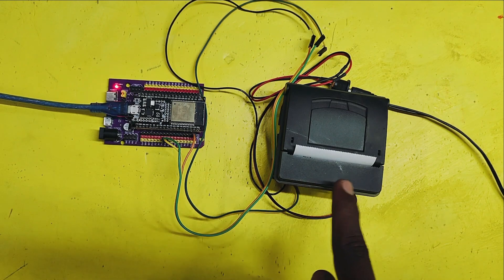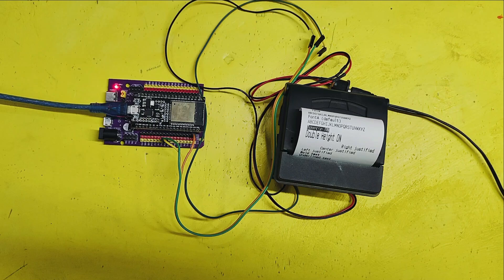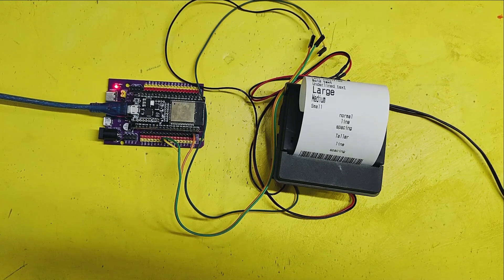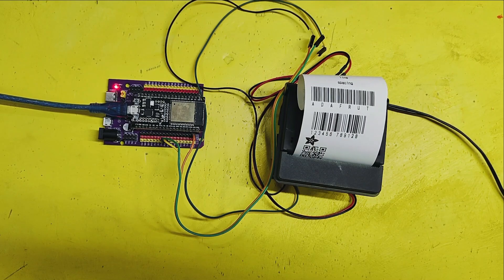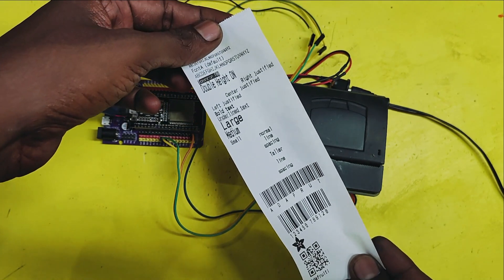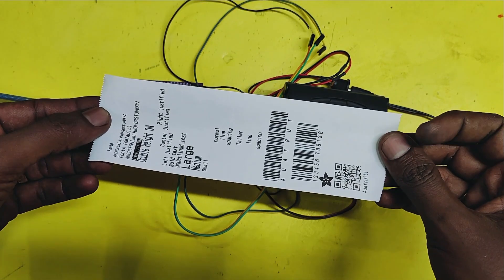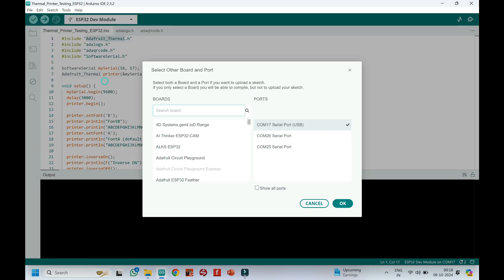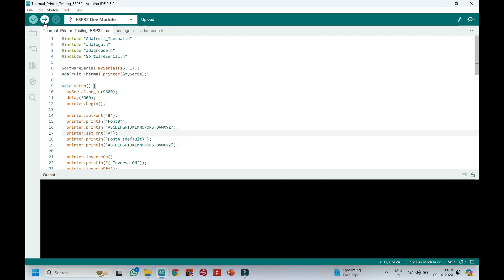ESP32 Thermal Printer Testing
Dear Viewers,